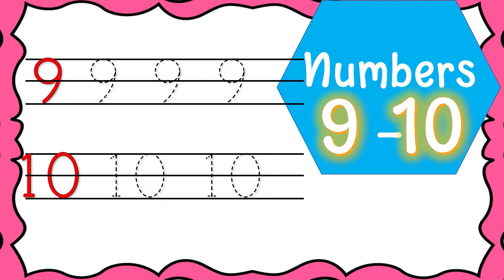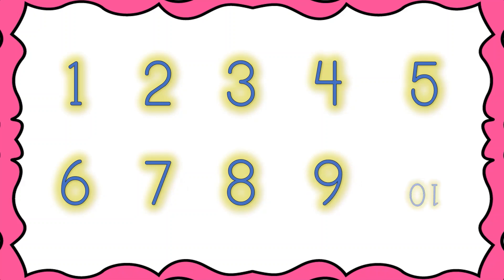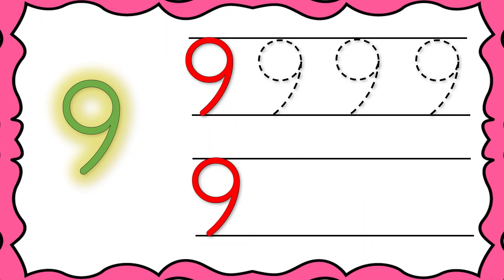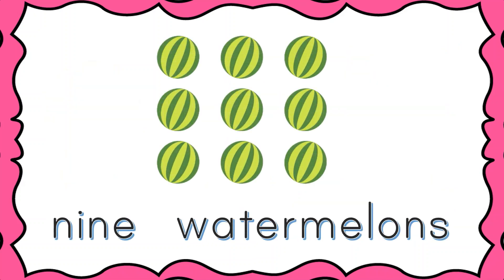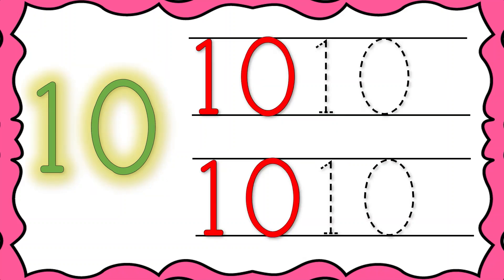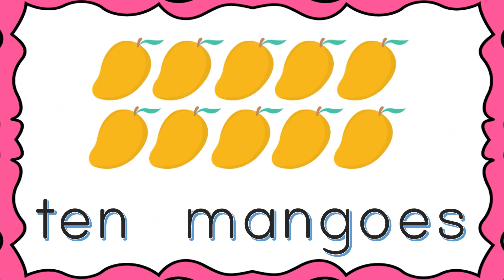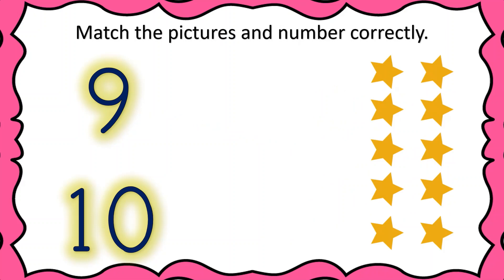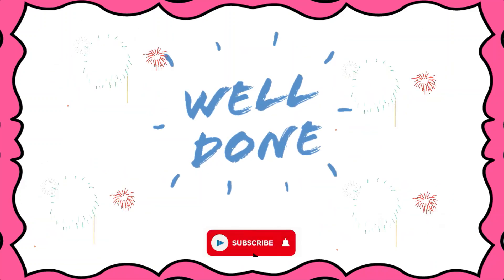Numbers 9-10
Let's learn about numbers 9-10.